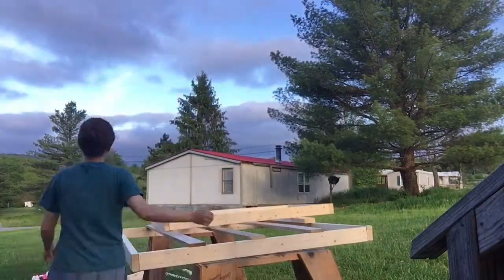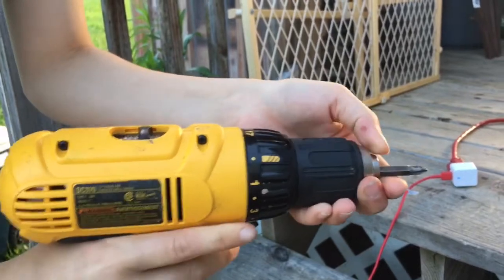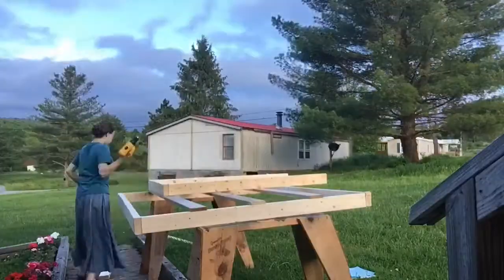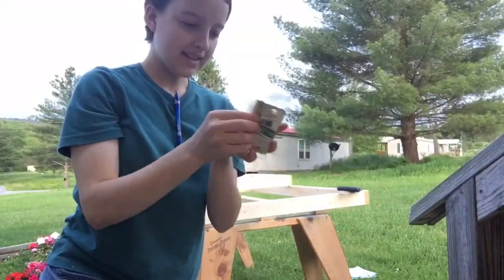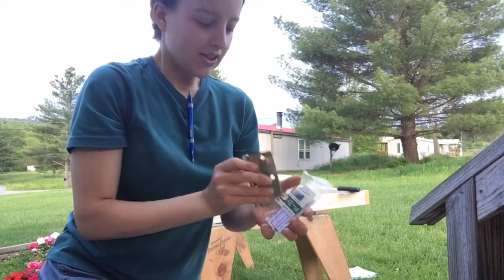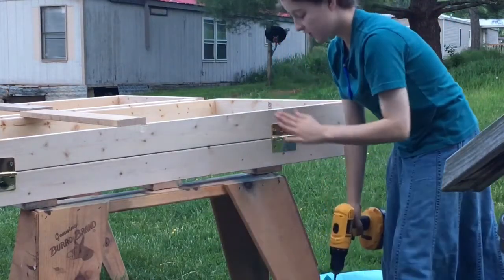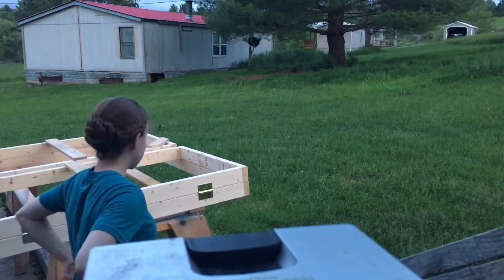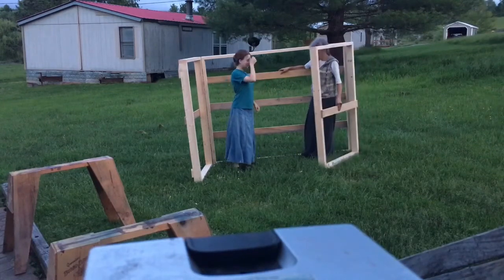Construction in music production/ Soundproof structure for piano.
This allows us to get a clear audio of our soundtrack without other interruptions in between.